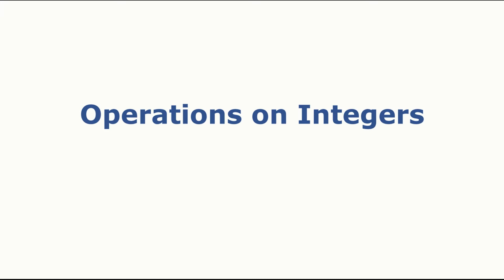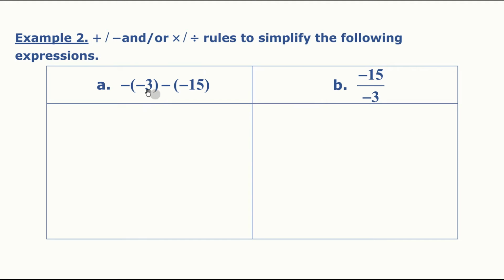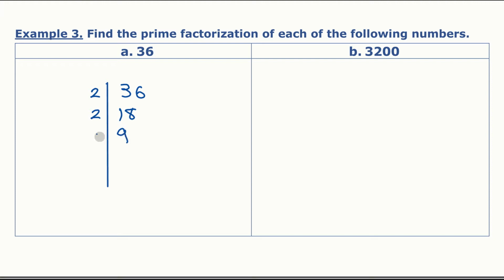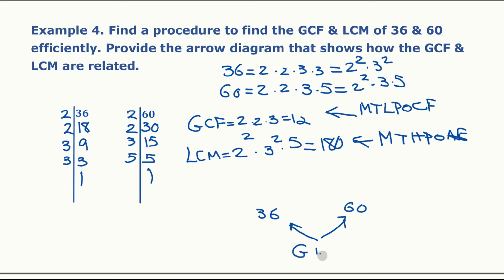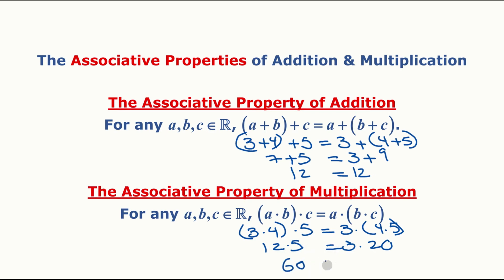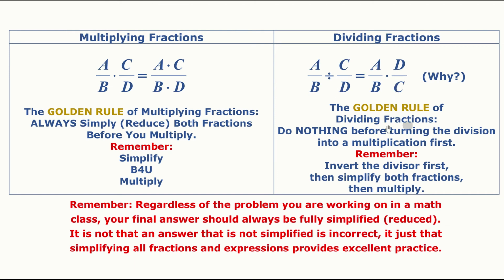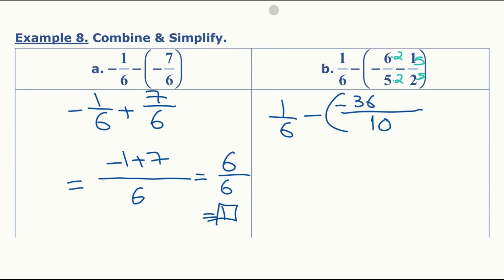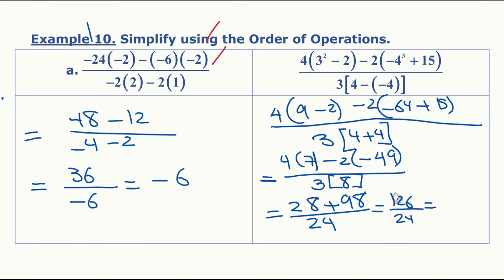Basic Skills Mathematics Review - Part 3 - Operations on Real Numbers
This is Part 3 of a 5-Part Basic Skills Mathematics Review Series created to help alleviate the ill effects of the shortsighted legislation known as California Assembly Bill 705 (AB-705). We cover topics from Prealgebra and elementary algebra to help students who are not prepared to walk into intermediate algebra, which is the lowest level mathematics course allowed by AB-705.
In Part 3, we study Operations on Real Numbers. Topics include:
*Combining Sign Rules
*Multiplying Sign Rules
*Combining (Adding and Subtracting) Integers
*Multiplying & Dividing Integers
*Divisibility
*Factors
*Greatest Common Factor (GCF) & Least Common Multiple (LCM)
*Combining (Adding and Subtracting) Fractions
*Multiplying & Dividing Fractions
"Commutative Properties of Addition & Multiplication
*Associative Properties of Addition & Multiplication
*Distributive Properties of Multiplication Over Addition
*Reflexive, Symmetric, Transitive, and Substitution Properties of Equality
*Cancellation Property